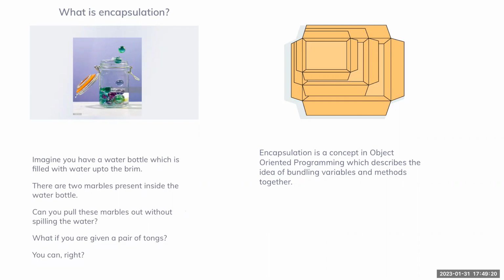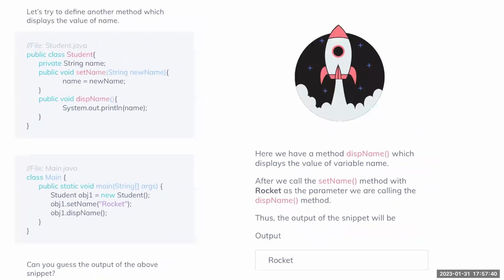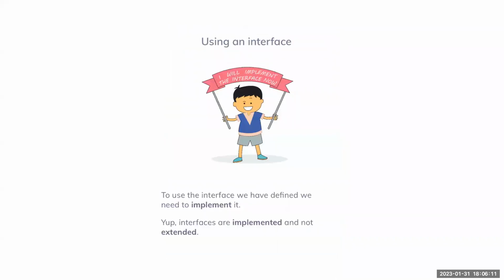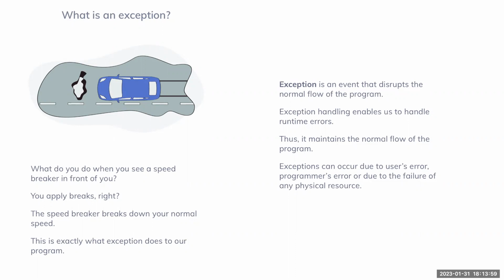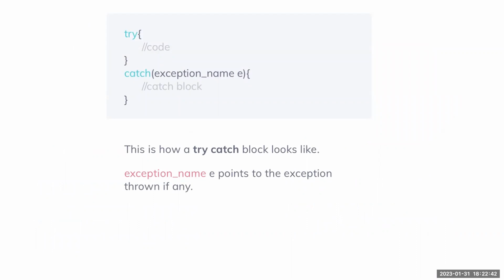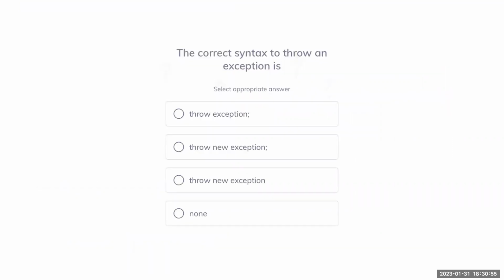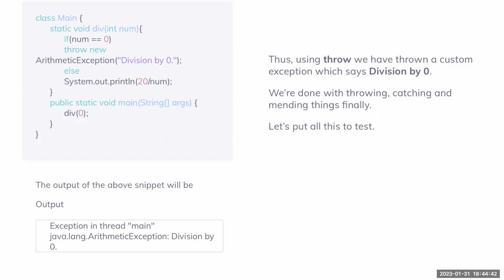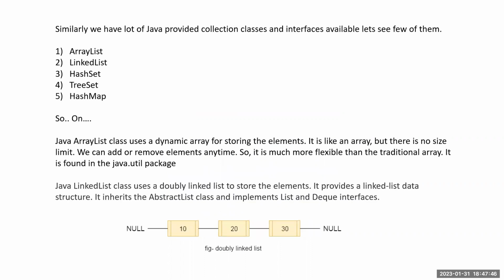Java course class 6